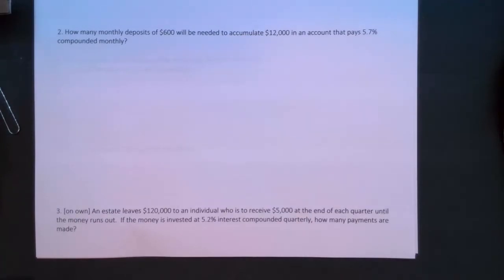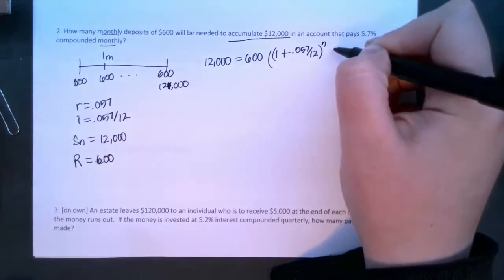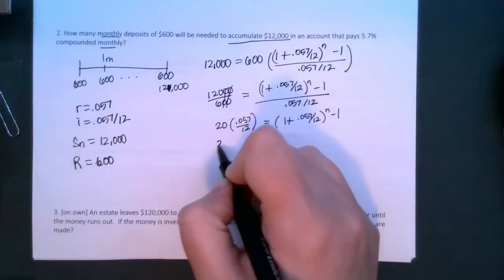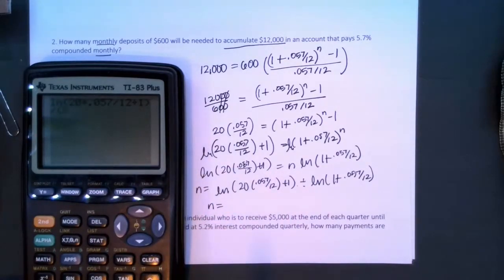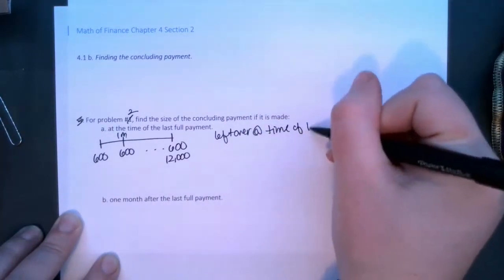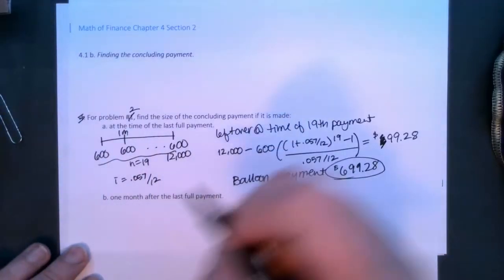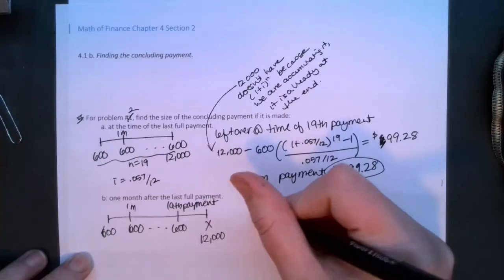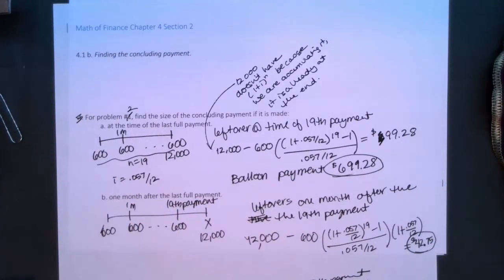Chapter 4 Section 1 - further computations with annuities (Part 2 of 3)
Sn annuity example
Examples 2, 5a, and 5b covered.
Finding the term of an annuity, finding the balloon payment at the time of the last payment, and finding the smaller payment one payment period later than the last regular payment